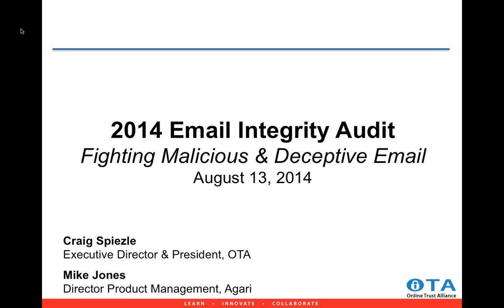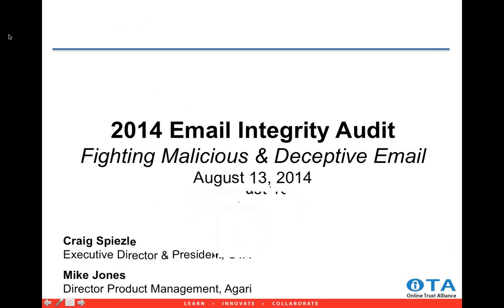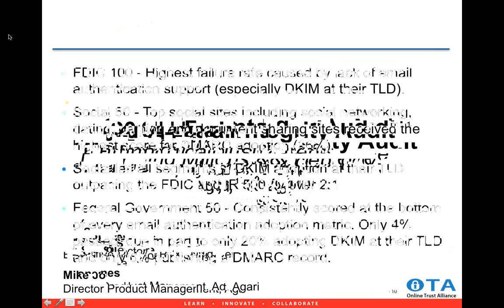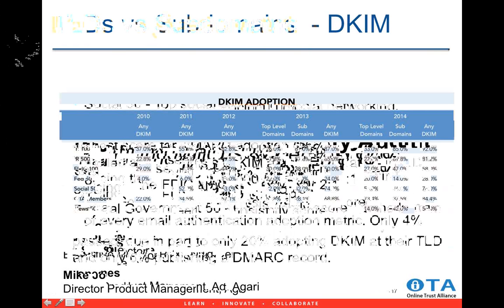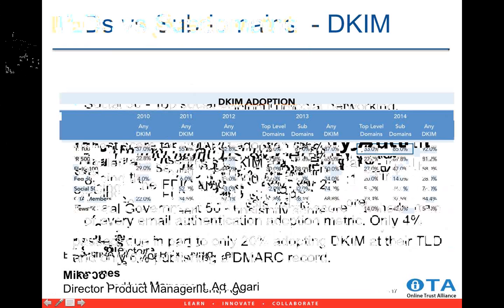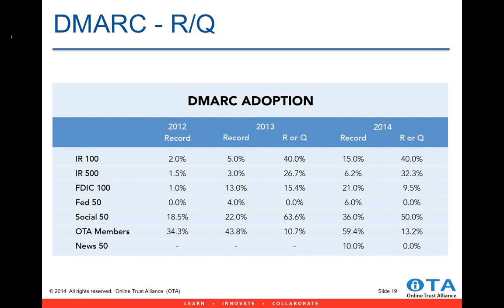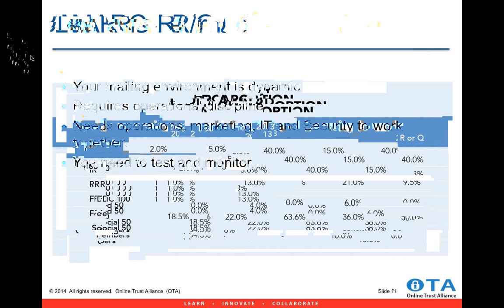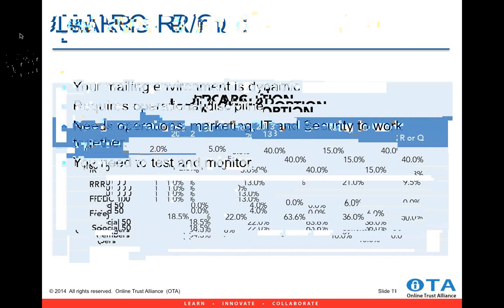Email Integrity Audit Briefing Webinar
Review the results of the 2014 Email Integrity Audit.

The Online Trust Alliance is a non-profit with the mission to enhance online trust, empower users, and promote the innovation and vitality of the Internet.